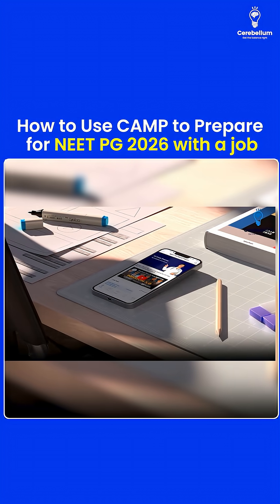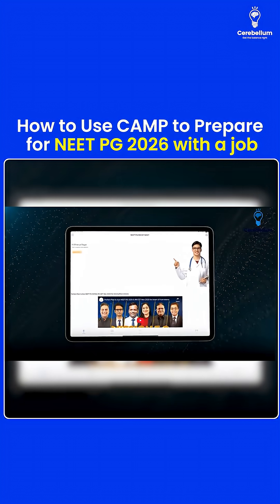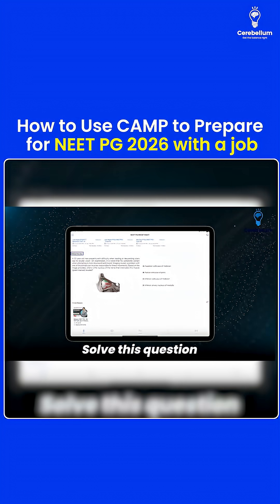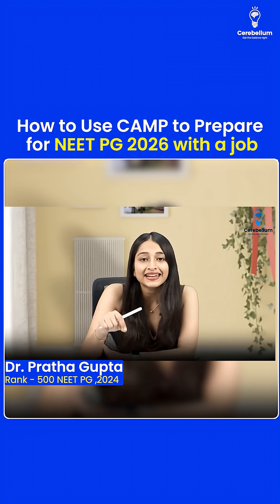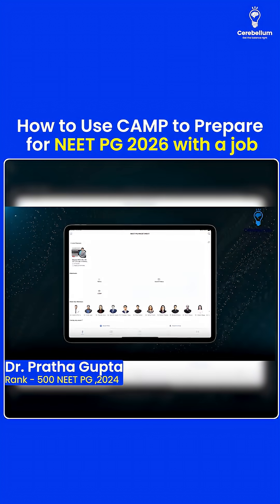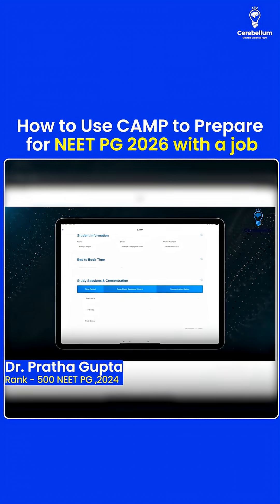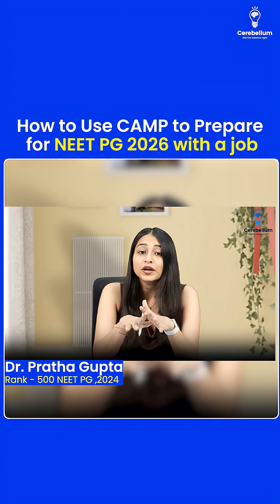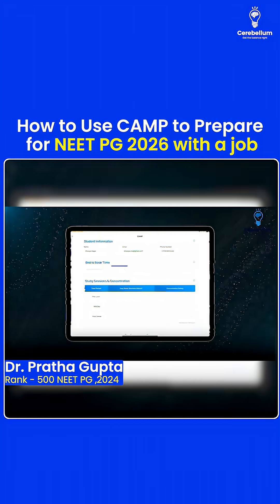How to Use CAMP to Prepare for NEET PG 2026 with a job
Learn about CAMP in Cerebellum Academy App